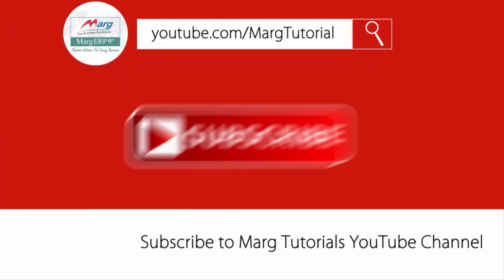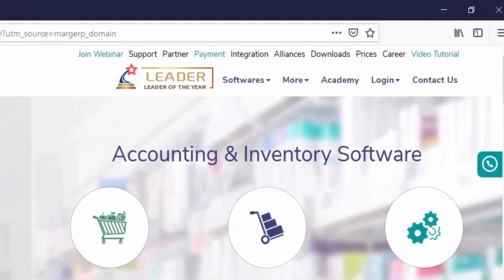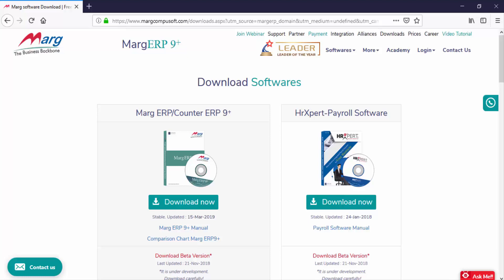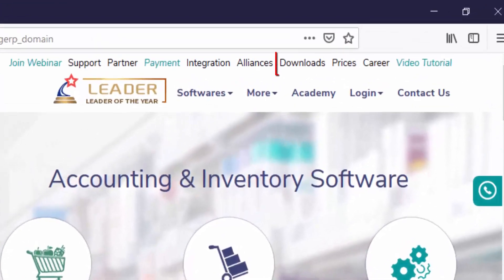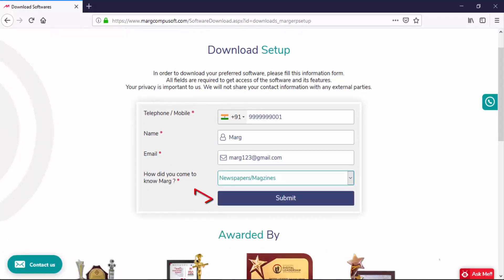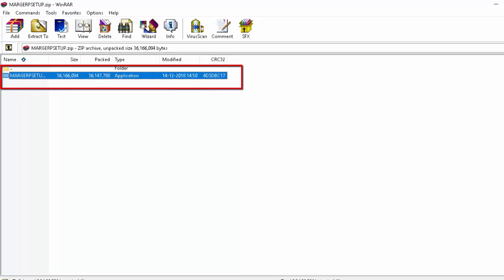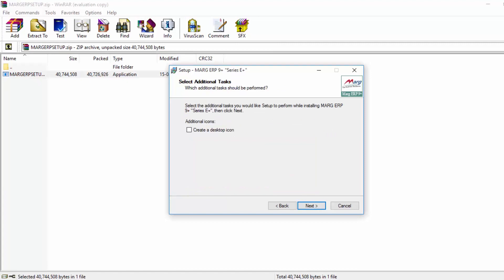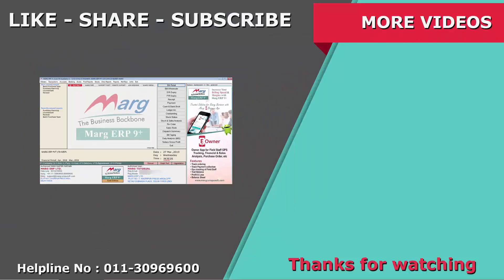How to Update Marg ERP 9+ Software [English] Helpline:- 011-30969600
It is very essential to keep and maintain the software updated according to the new business standards and the latest business practices which is followed in the market.

In order to encourage the users to regularly update their software to new version and to use its new features, Marg ERP has designed the software to be simple and easy to update.

The Marg users have to just visit our Marg official and follow just few steps and upgrade their software to new version.